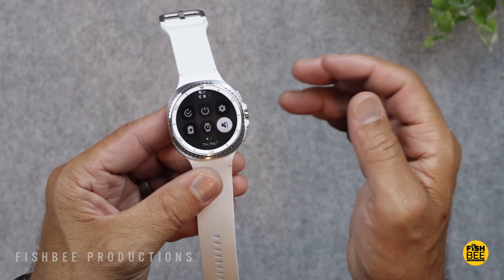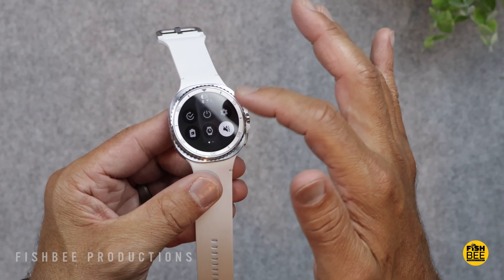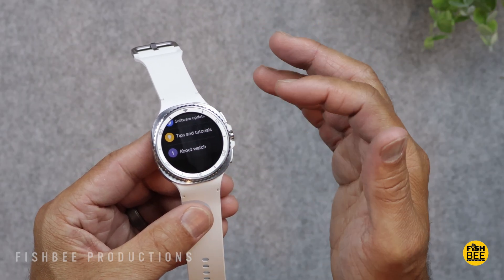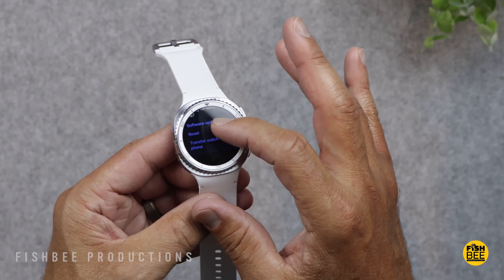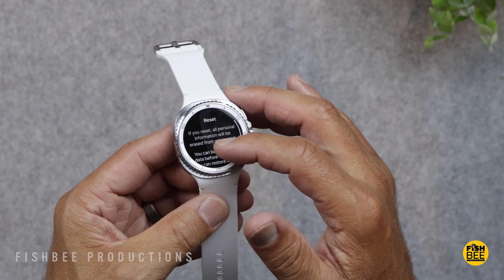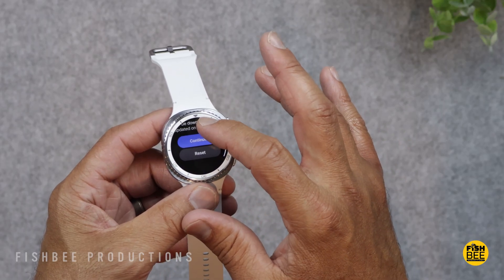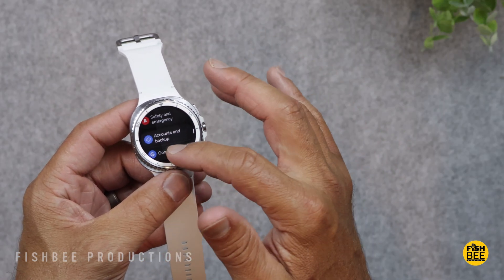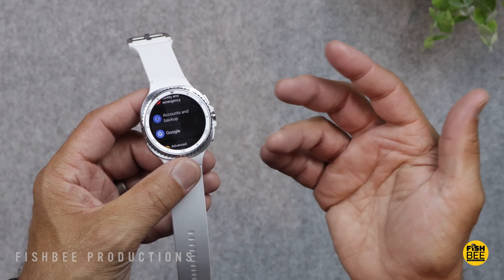How to Reset Samsung Galaxy Watch to Factory Default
Today I'm showing you how to factory reset your Samsung Galaxy Watch before you trade, sell or give your phone to someone else.